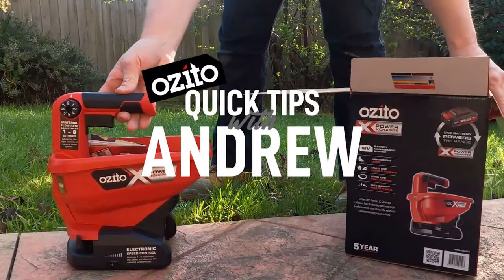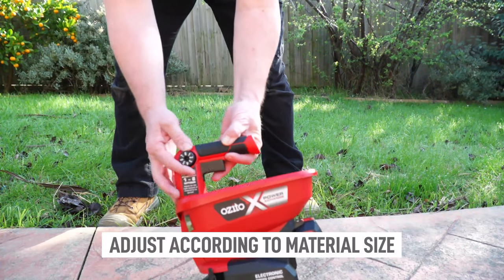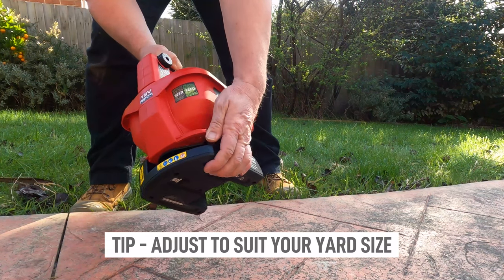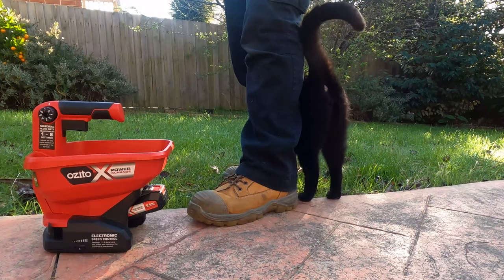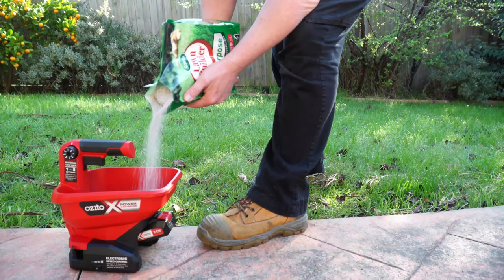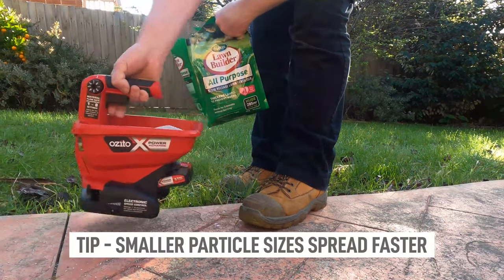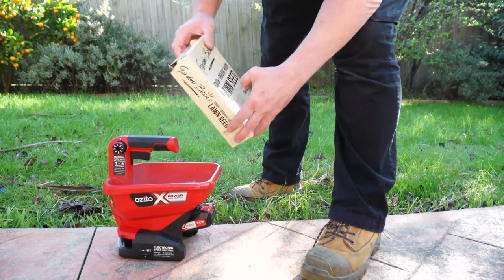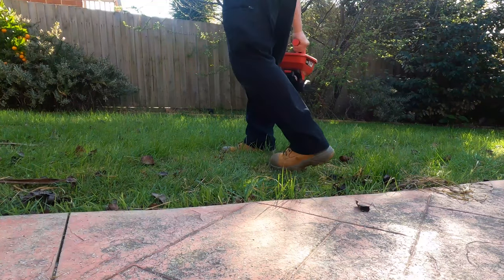Fertilising Tips with the PXC 18V Seed & Fertiliser Spreader [PXCUSS-018] - Ozito Quick Tips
Check out these handy quick tips from Andrew around fertilising your garden and how to set up and use the PXC 18V Seed & Fertiliser Spreader from our Ozito PXC cordless range.

The spreader enables the user to precisely control and evenly distribute grass seeds and fertiliser or other granular products. Features include Sure Grip, ergonomically designed handle with an easy reach 8-stage flow rate dial, and an easy selectable 6-stage electronic speed control provides the user with precise adjustment. The 3.3-litre capacity hopper with adjustable width of dispersion helps to prevent the product from being spread onto non-desired areas.